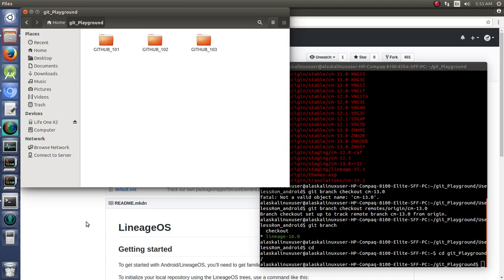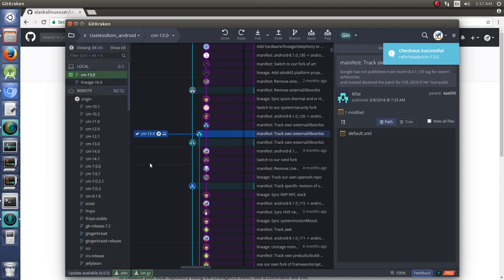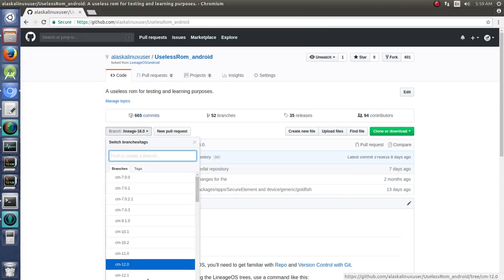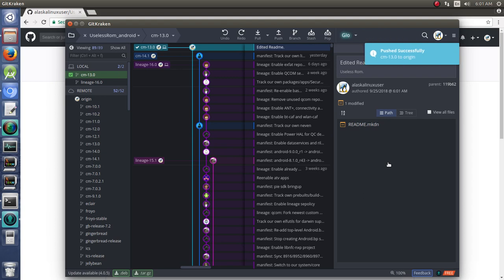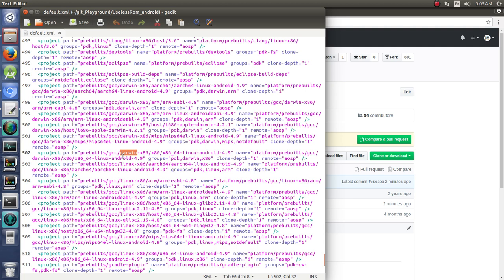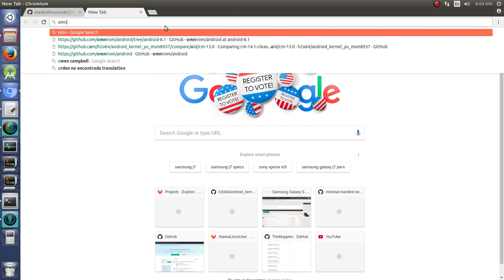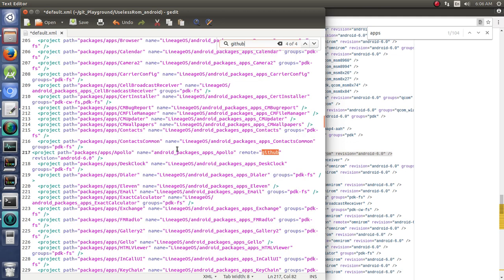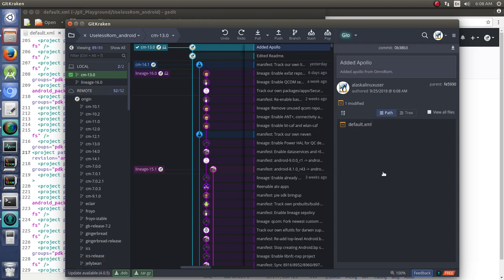Adv. - Making your own custom rom: Changing The Manifest